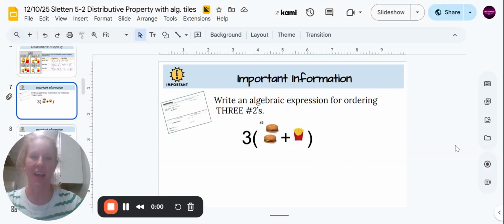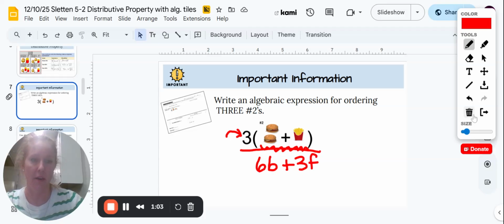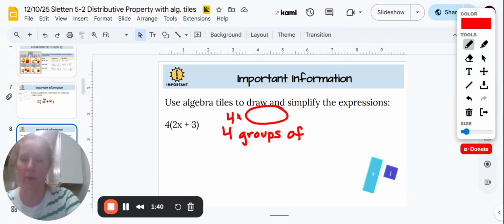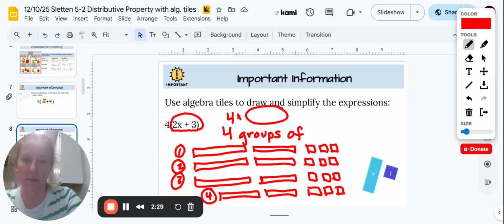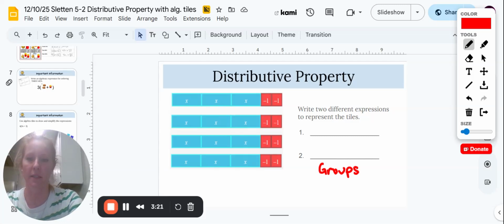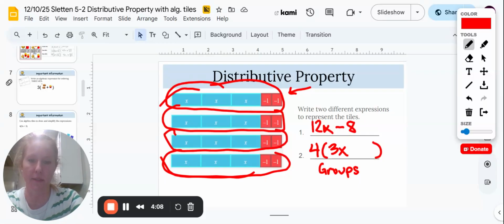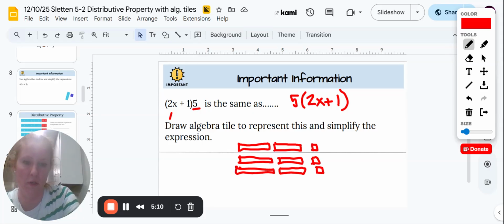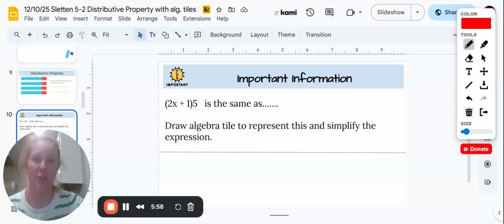12 10 25 Sletten 5 2 Distributive Property with alg tiles Google Slides 9 December 2025